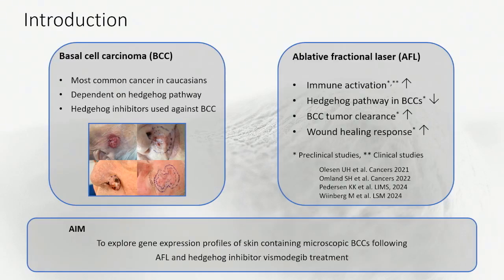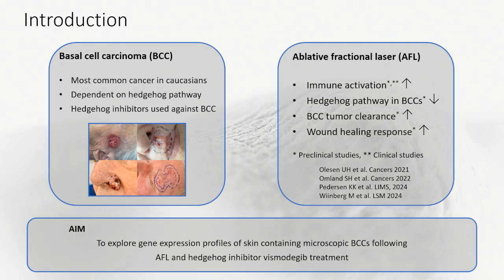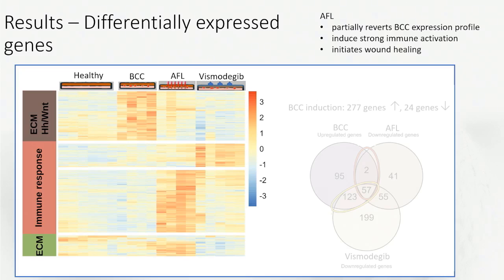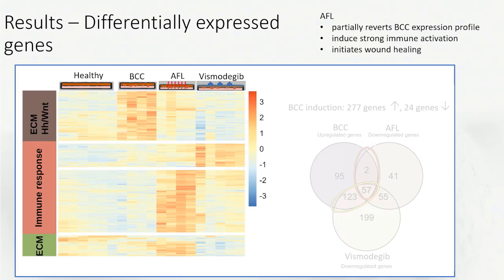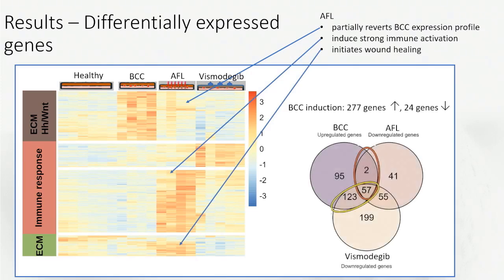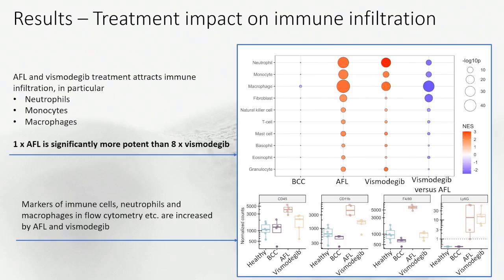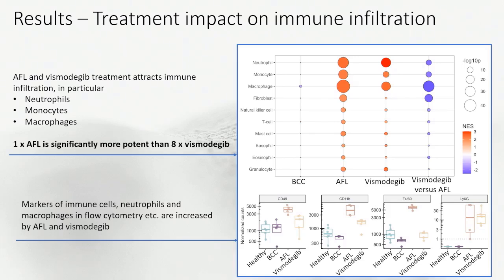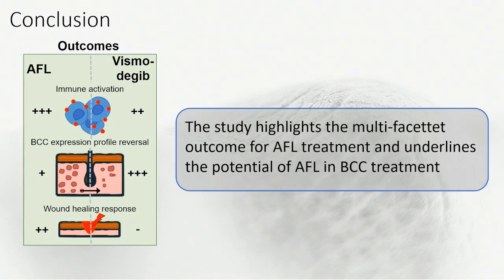ABSTRACTS Basic Science and Translational Research 1 12